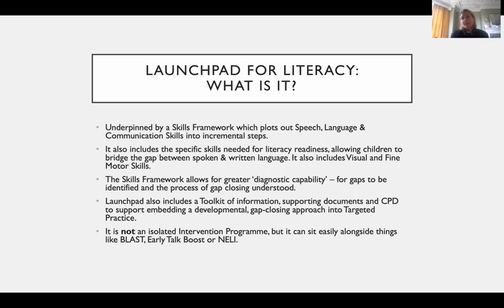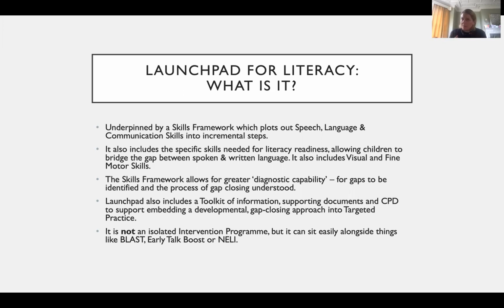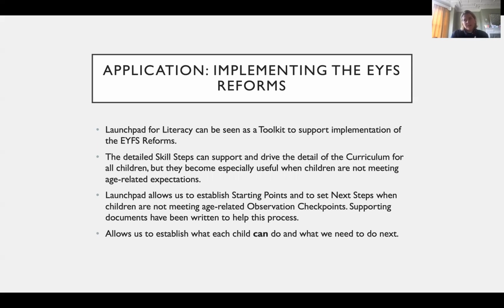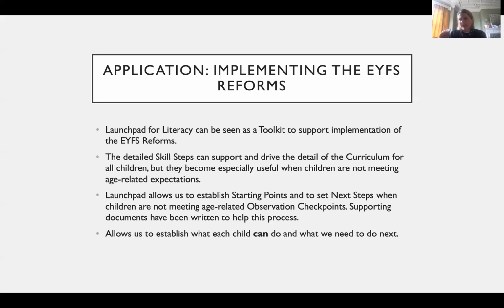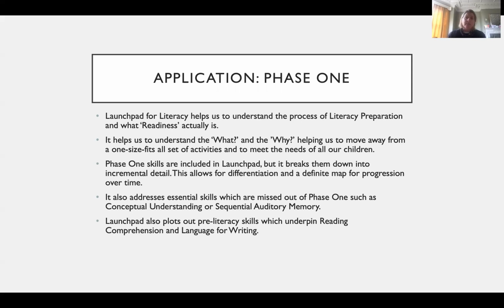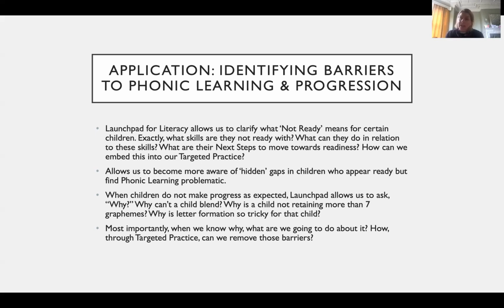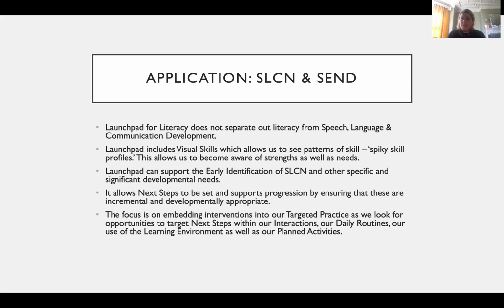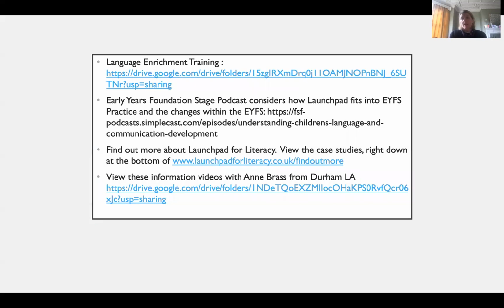Launchpad for Literacy EYFS